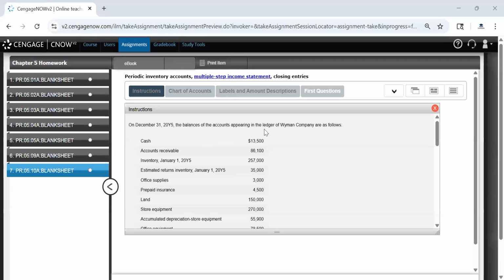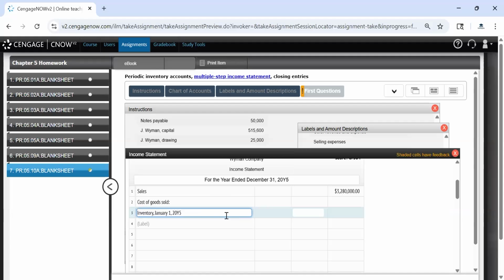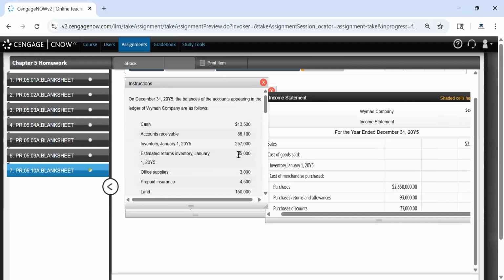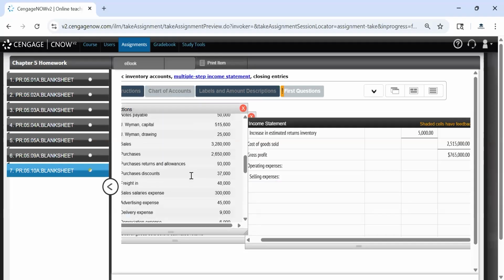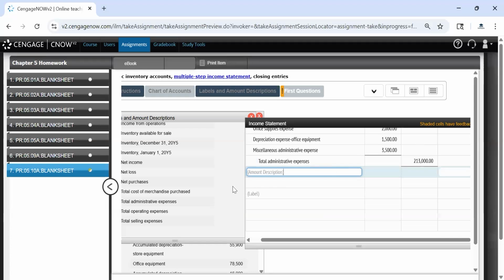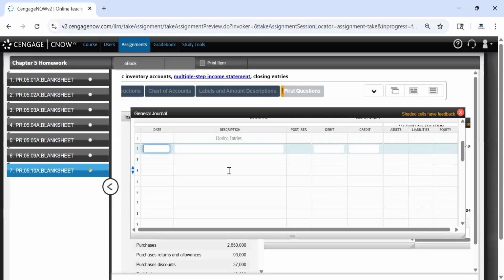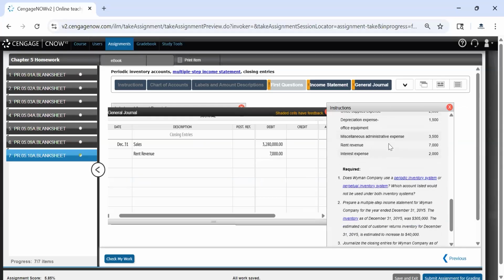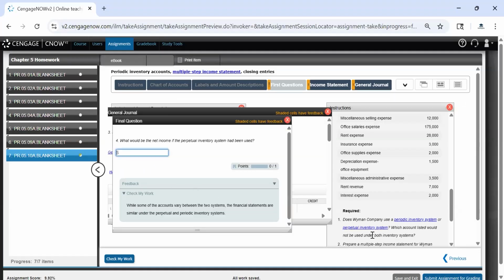Periodic Inventory Financials and Closing Entries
In this video, we work through Chapter 5 homework on Periodic Inventory Financials and Closing Entries. The problem walks step-by-step through preparing a multi-step income statement and completing the closing entries.

This walkthrough is designed to help you understand the process, check your work, and build confidence with these essential accounting concepts.

If you find this helpful, be sure to review the other homework walkthroughs in this course to get extra practice.